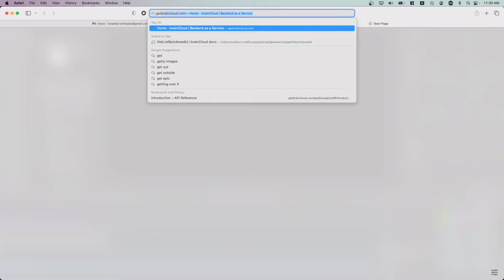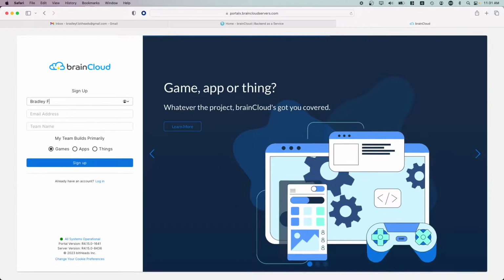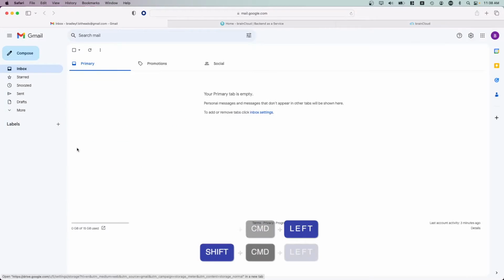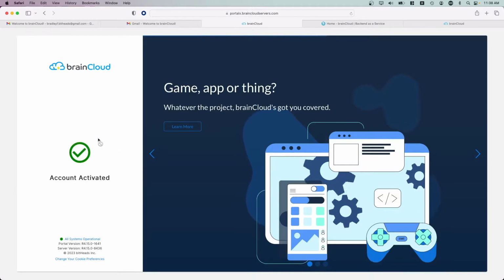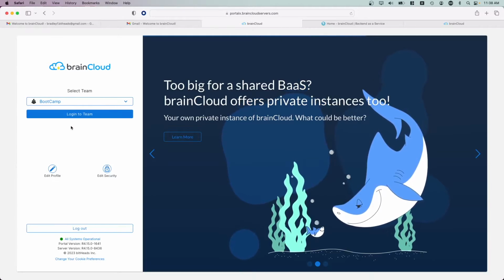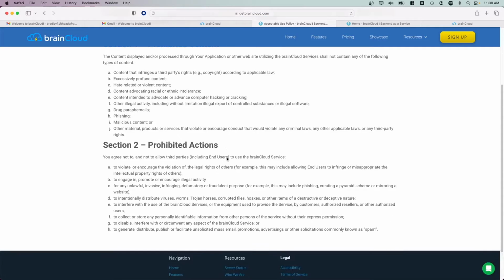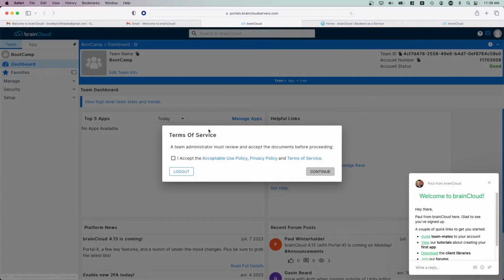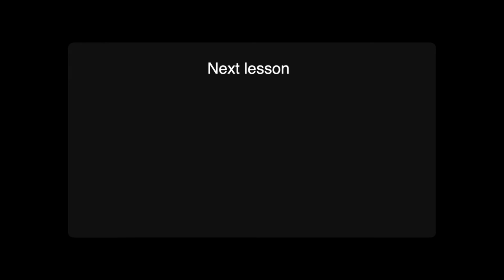Unity BootCamp 01: How to create a brainCloud account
The first video in the Unity BootCamp demonstrates how to create a brainCloud account.